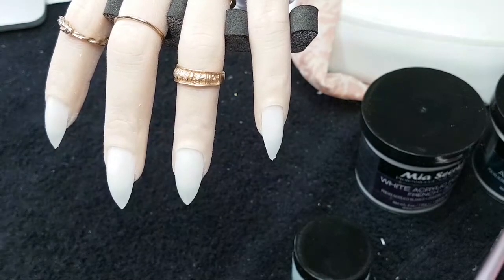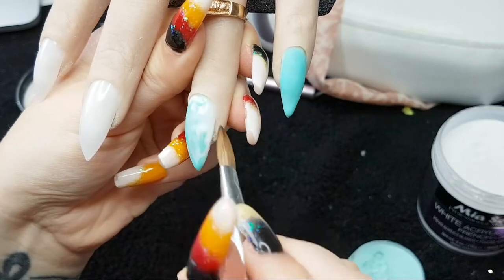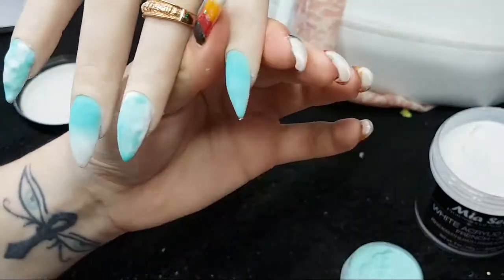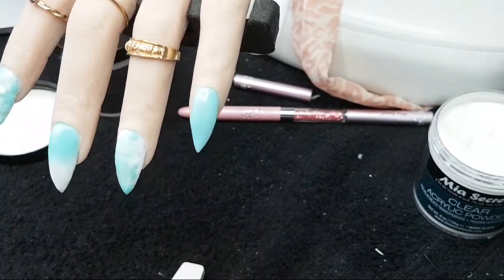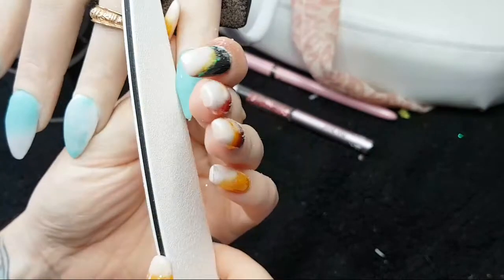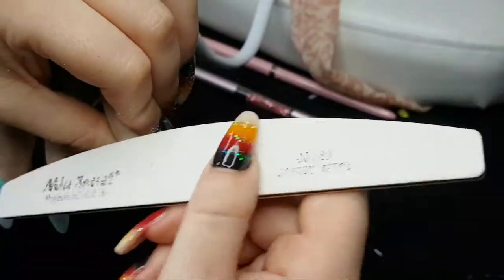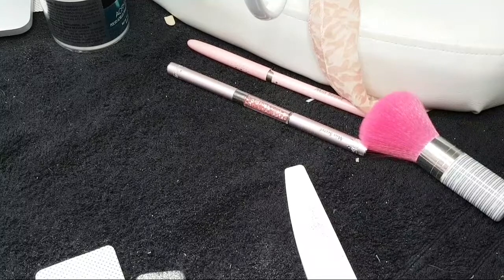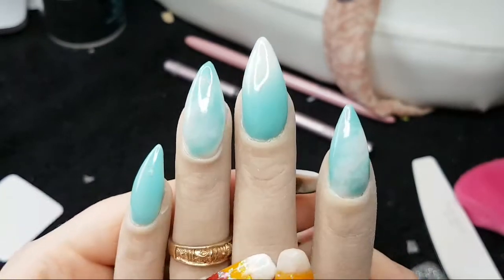Acrylic Nails Stiletto Blue